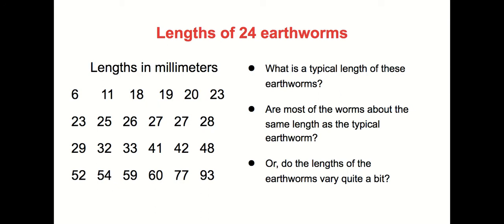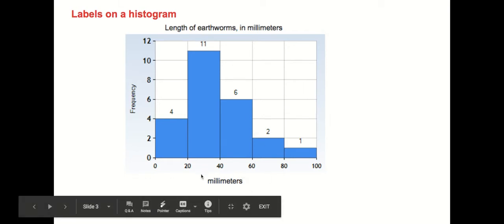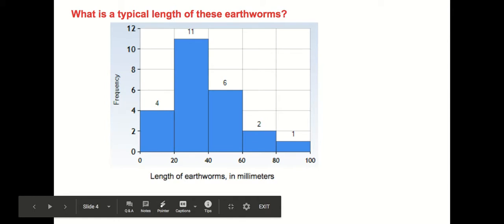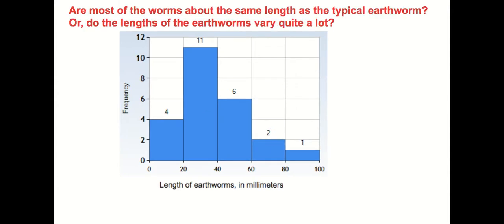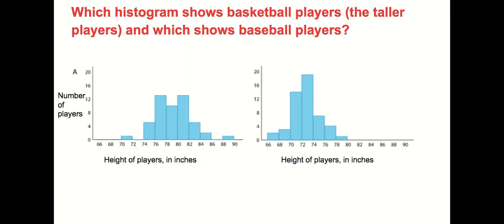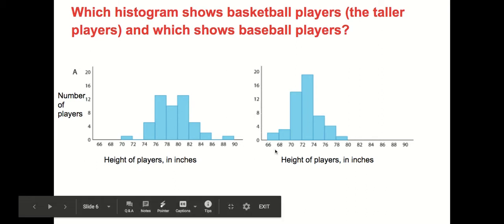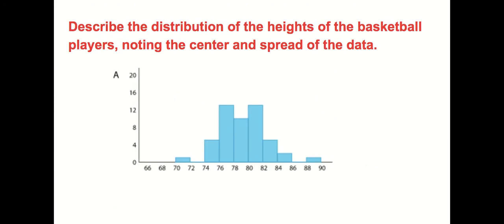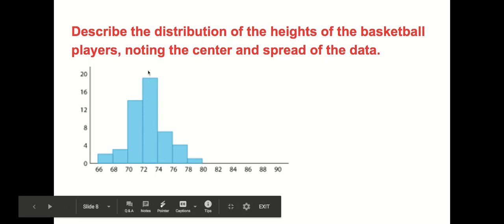Distribution of Data on a Histogram - Google Slides